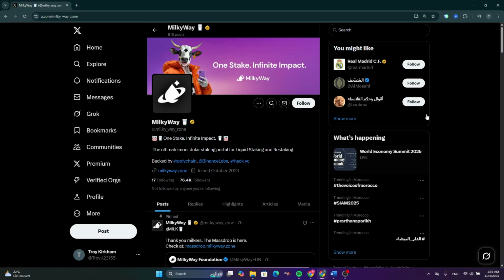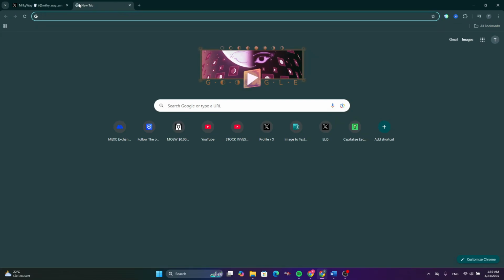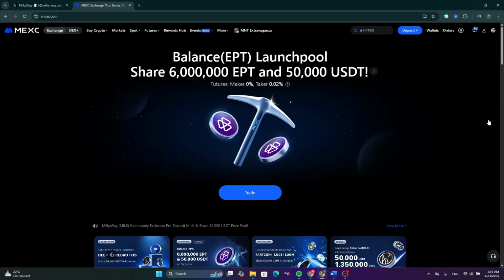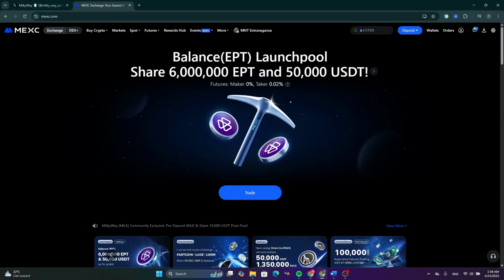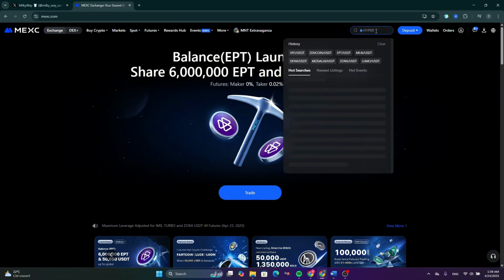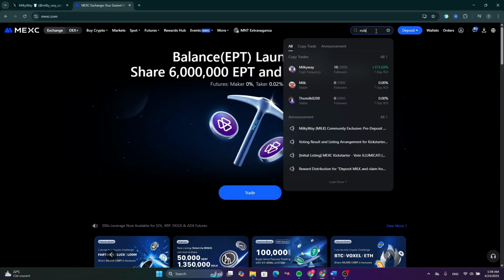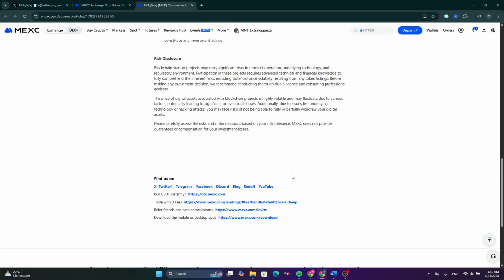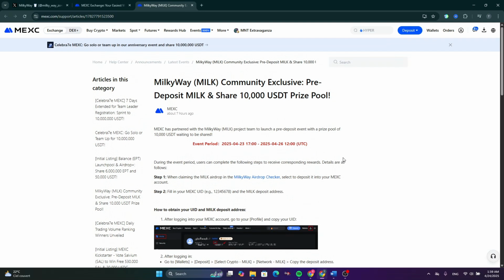How To BUY $MILK - MilkyWay TOKEN CRYPTO COIN IN 60 SECONDS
Learn How To BUY $MILK - MilkyWay  TOKEN CRYPTO COIN . This video will cover everything that you need to know and help you solve your problem quickly.
Stay till the end of the video to find out How To BUY $MILK - MilkyWay  TOKEN CRYPTO COIN.

Did you learn How To BUY $MILK - MilkyWay  TOKEN CRYPTO COIN ?

Do you want to see another video about How To BUY $MILK - MilkyWay  TOKEN CRYPTO COIN ?

Did you enjoy How To BUY $MILK - MilkyWay  TOKEN CRYPTO COIN ?